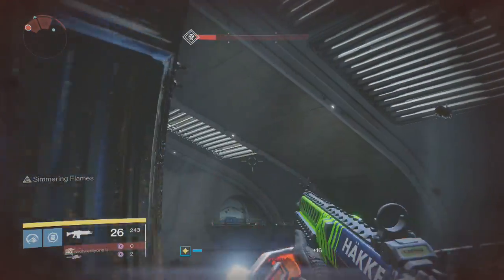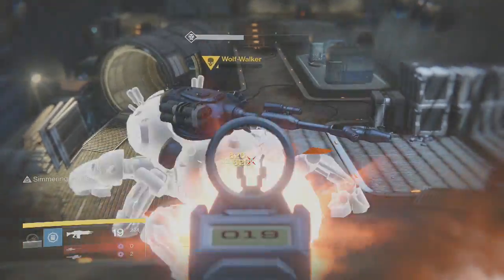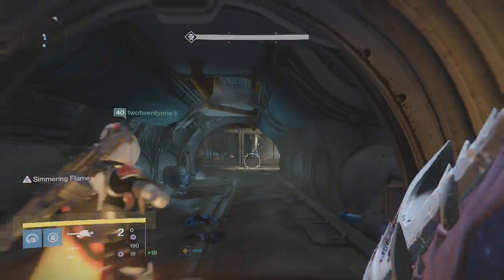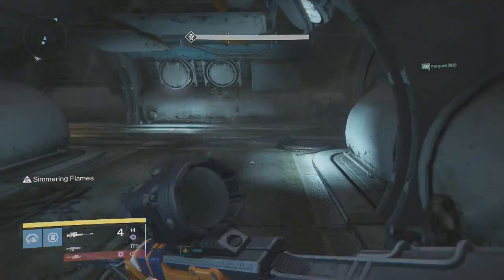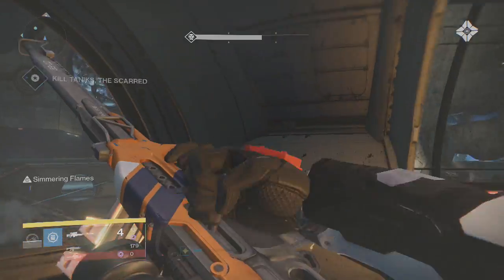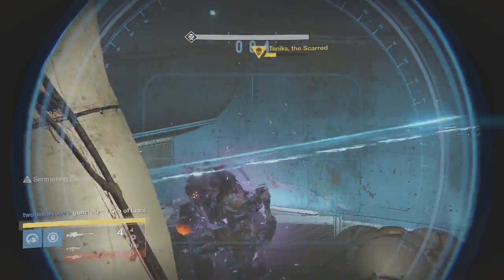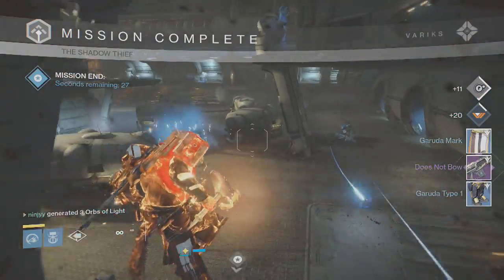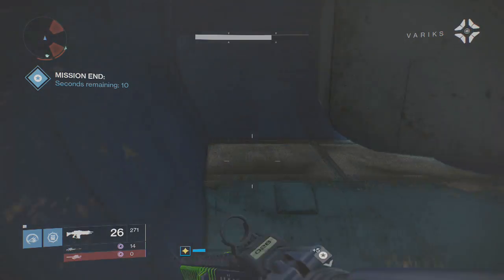Destiny | How to Get the "DOES NOT BOW" Legendary Auto Rifle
Here is a quick guide for getting the Does Not Bow Legendary Auto Rifle!

Make sure you tickle that LIKE button and let me know what you think!

Go Check Out Fallen Films and Fallen Arts and be apart of the team!